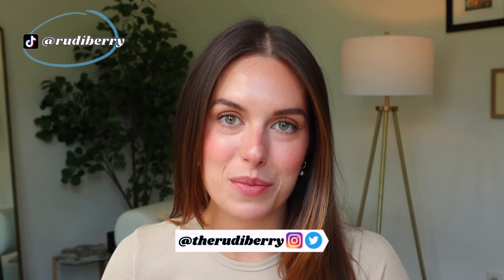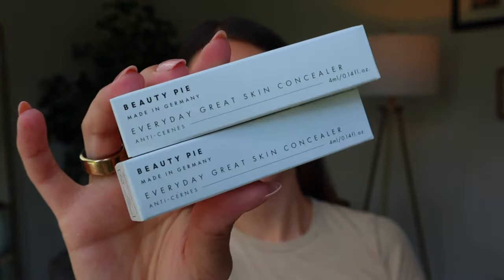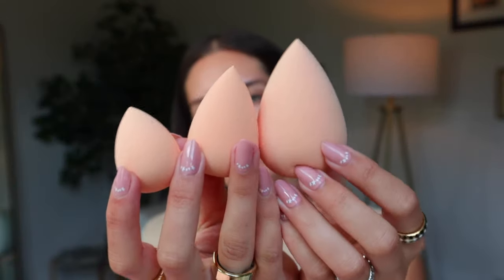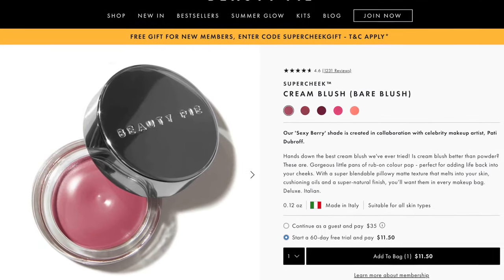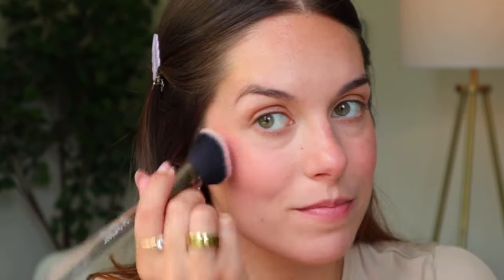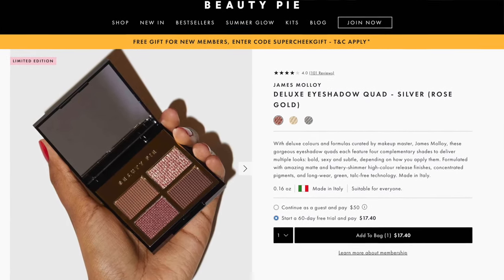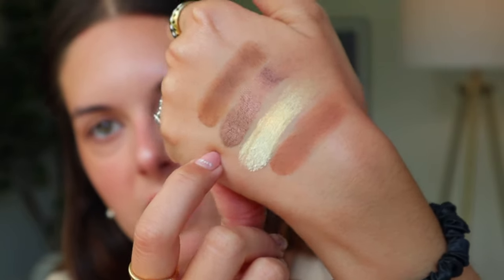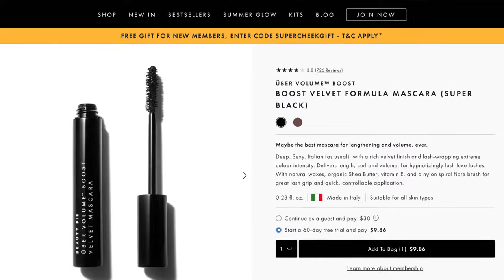FULL FACE OF BEAUTY PIE // a luxury beauty lovers membership + their best products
00:00 - What is Beauty Pie
02:23 - Everyday Great Concealer
06:54 - Supercheek Cream Blush
08:50 - Luminizing Wand
11:22 - Cream Eyeshadow Stick
12:15 - James Molloy Eyeshadow Quad
15:19 - False Flash Lash Mascara
16:39 - Uber Volume Mascara
17:33 - Superbrow Pencil
18:50 - Future Lipstick Lux Shine
20:06 - Wondergloss Collagen Lip Oil
22:19 - Final Thoughts